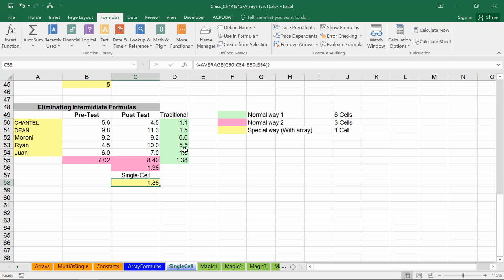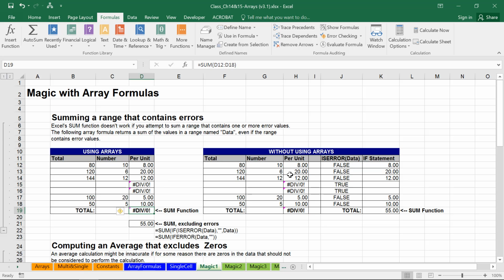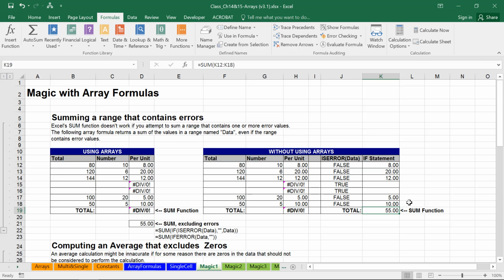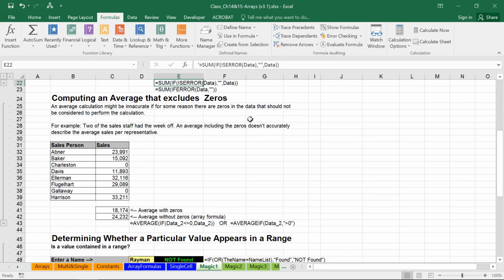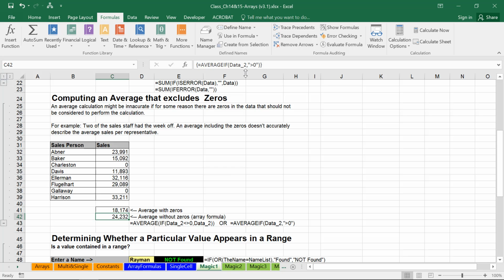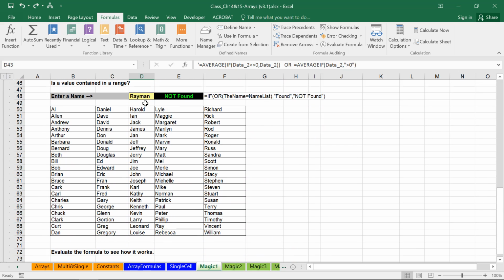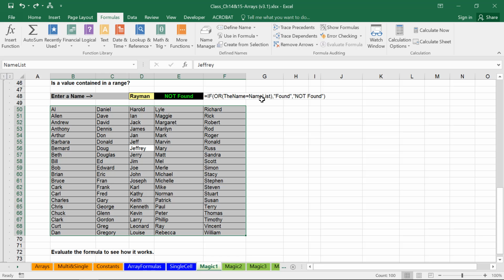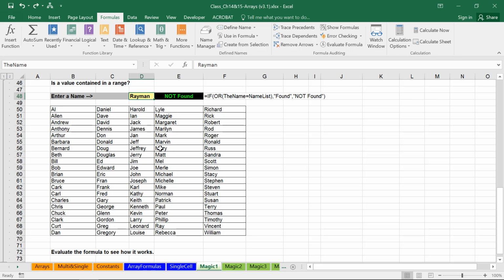Array Magic 1